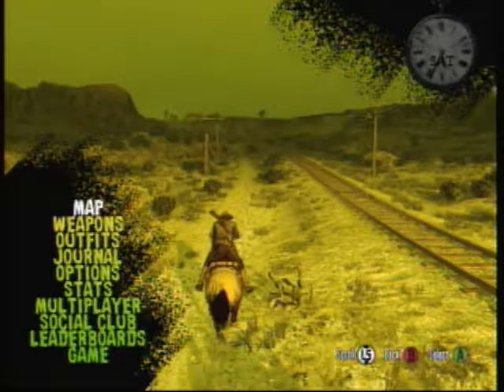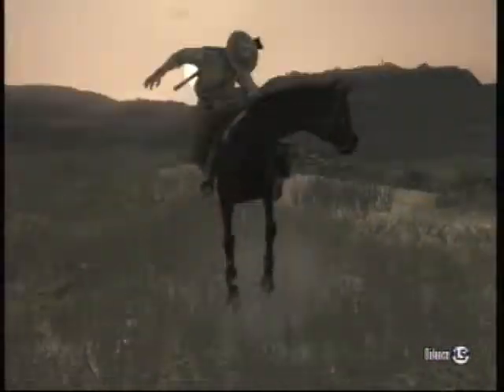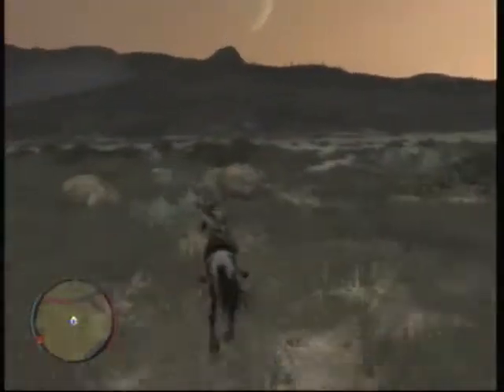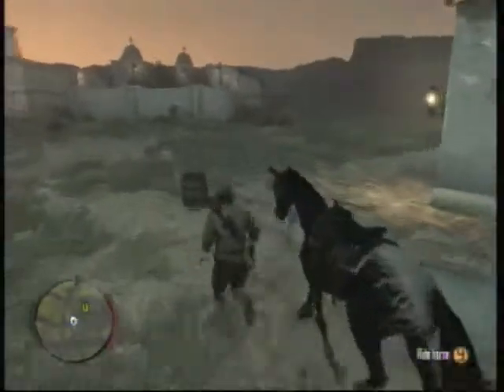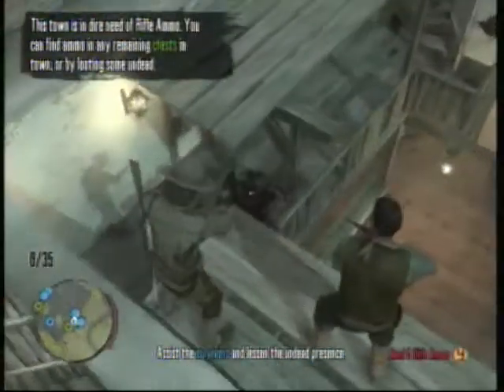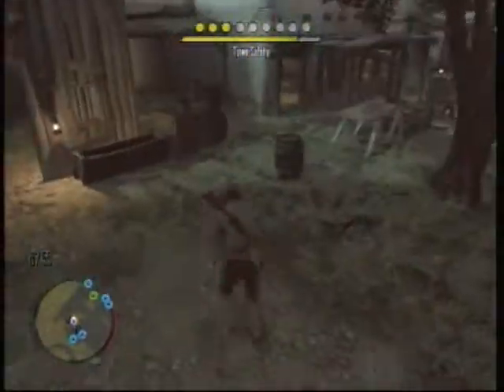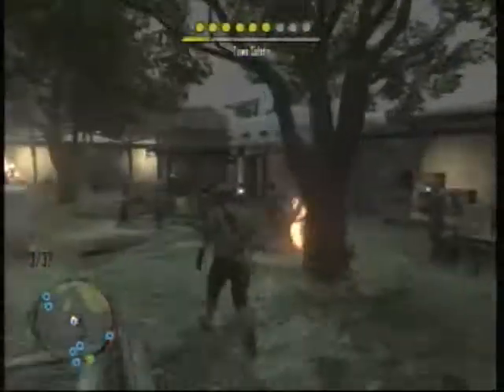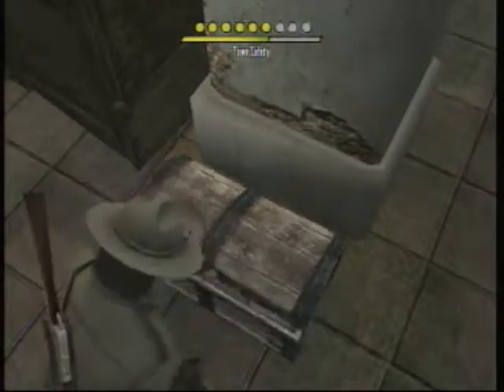Red Dead Redemption: Undead Nightmare #18 w/ magykone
Red Dead Redemption Undead Nightmare episode 18 Includes a horse of the apocalypse and saving las Hermanas.